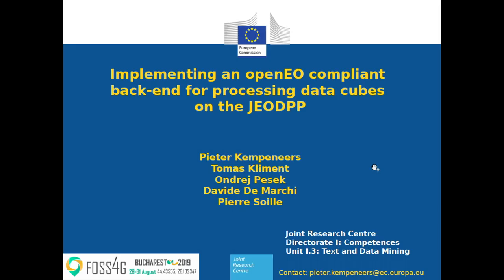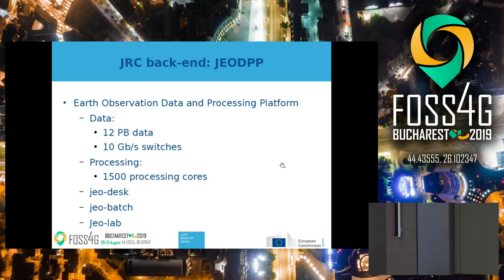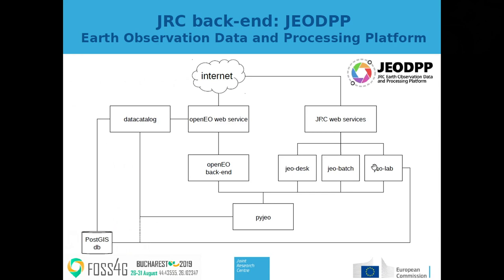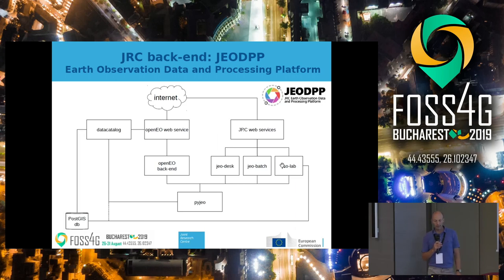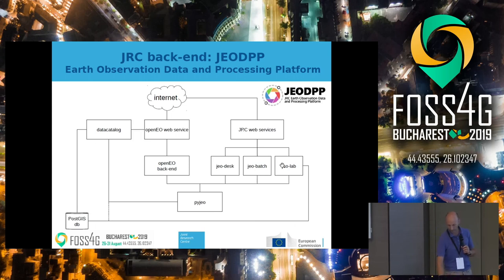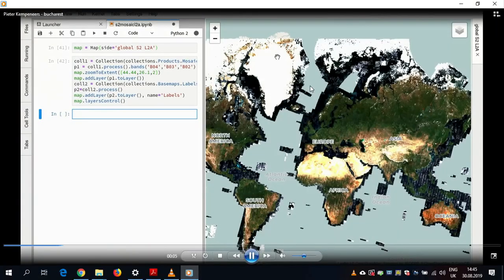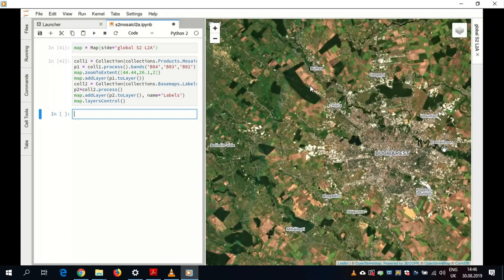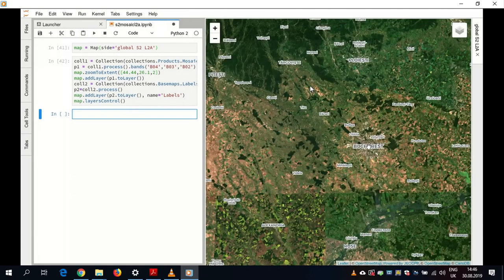2019 - Implementing an openEO compliant back-end for processing data cubes on the JEODPP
Funded be the European Commission as a H2020 project, openEO aims for a new web service standard to process Earth Observation data cubes.
At its core, openEO provides an http application programming interface (API) that defines how users can discover Earth observation data cubes and process them on compliant cloud back-ends. The back-ends run their own API instance, translating the http requests to their environment. The front end API implementation can serve different languages (R, Python, Javascript) on the client side. The openEO project has foreseen that APIs are implemented with an open source license (Apache 2.0).

A number of back-ends are already available that are compatible with this suggested openEO standard. For instance, within the Joint Research Centre (JRC) of the European Commission, an API implemented in Python is being developed that can discover and process geospatial data collections available in the JRC Earth Observation Data and Processing Platform (JEODPP). For the back-end, an in-house library is being developed under the European Union Public Licence (EUPL). In this presentation, we will highlight the openEO concepts and focus in particular on the JRC back-end implementation details.

None

Pieter Kempeneers